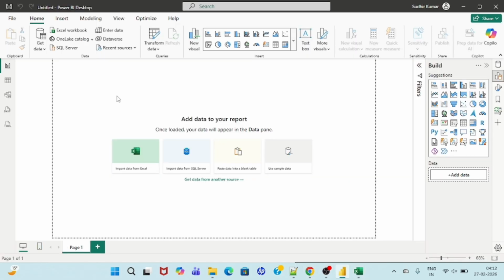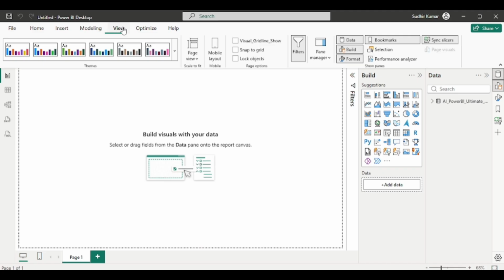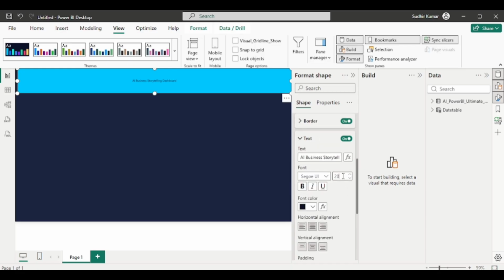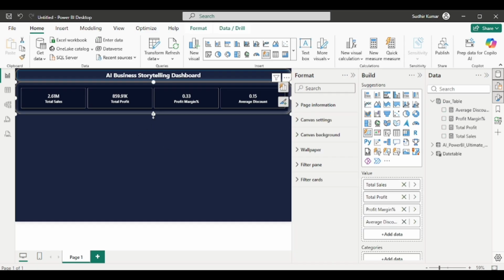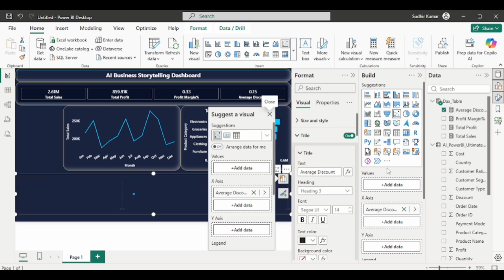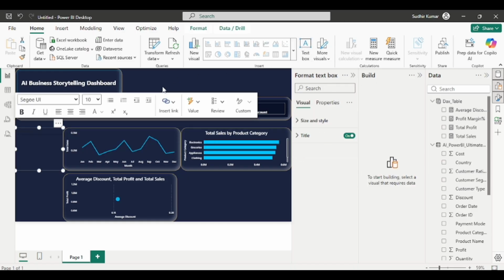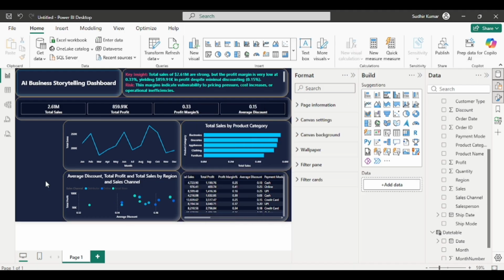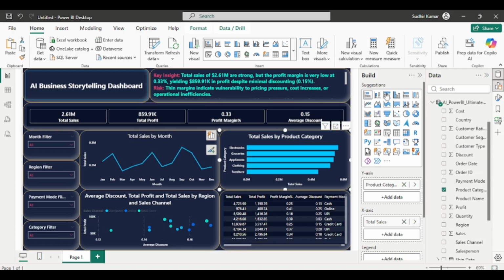AI Business Storytelling Dashboard in Power BI | Turn Data into Insights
PowerBI AIAnalytics DataStorytelling BusinessIntelligence DataAnalytics PowerBIDashboard AIInsightsWant to turn raw data into meaningful business insights? In this video, you will learn how to build an AI Business Storytelling Dashboard in Power BI that explains your data and highlights key insights automatically.
AI-powered dashboards help businesses understand trends, identify risks, and make better decisions. This tutorial shows how Power BI combined with AI can transform complex data into clear business stories.
🚀 In this video you will learn:
• How to build an AI Business Storytelling Dashboard in Power BI
• How AI helps explain business insights from data
• Techniques to highlight key trends and patterns
• Best practices for storytelling with data visualization
• How to present business insights clearly using dashboards
This tutorial is ideal for Power BI developers, data analysts, business intelligence professionals, and anyone interested in AI-powered data analytics.
Topics covered include:
Power BI dashboards, AI insights, business storytelling with data, data visualization techniques, and advanced analytics using Power BI.

👍 If you find this useful:
advanced dax power bi,power bi tips and tricks,power bi dashboard tutorial,business intelligence tutorial,power bi developer tutorial,data analytics power bi,
chatgpt dax prompts,power bi dax functions,power bi dax formulas tutorial,power bi developer guide,power bi analytics tutorial,Power BI DAX tutorial,DAX formulas Power BI,
Power BI developer tips,DAX measures Power BI,ChatGPT Power BI,Power BI dashboard tutorial,Power BI data analytics,Advanced DAX Power BI,Business intelligence tutorial,
Power BI tips and tricks,power bi dax tutorial,chatgpt for power bi,power bi ai prompts,dax formulas power bi,power bi dax examples,power bi dax tips,ai for power bi developers,
power bi dax automation,power bi tutorial for beginners,advanced dax formulas,power bi dax tricks,power bi dashboard tutorial,power bi ai tools,chatgpt dax prompt,
power bi dax measures,emi recovery dashboard power bi,power bi emi dashboard,emi recovery intelligence dashboard,banking dashboard power bi,nbfc dashboard power bi,
power bi ai visuals,decomposition tree power bi,power bi q&a visual,loan recovery dashboard,credit risk dashboard power bi,finance dashboard power bi,
power bi real world project,power bi portfolio project,power bi banking analytics,emi analysis power bi,loan default analysis power bi,power bi tutorial hindi,
power bi tutorial english,EMI Recovery Dashboard Power BI,Power BI Banking Dashboard,NBFC Dashboard Power BI,Decomposition Tree Power BI,Power BI Q&A Visual,
Loan Recovery Dashboard,Finance Dashboard Power BI,Power BI Real World Project,power bi dashboard tutorial,Power Bi tutorial for Beginners,Powerbi in hindi,power bi tutorial,
Power BI,powerbi,power bi course,learn power bi,what is power bi,how to use Power BI,power bi dashboard,How to create dashboard in Power BI,Sales Dashboard in Power BI,power bi dashboard tutorial,
create dashboard,data analysis with power bi,power bi training,power bi project,data analytics project,data analyst project,complete power bi project,